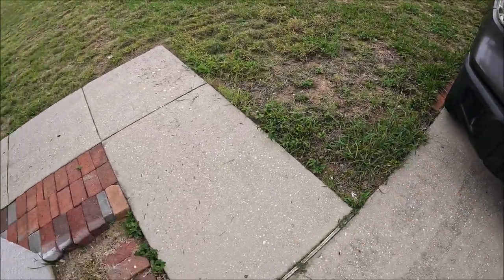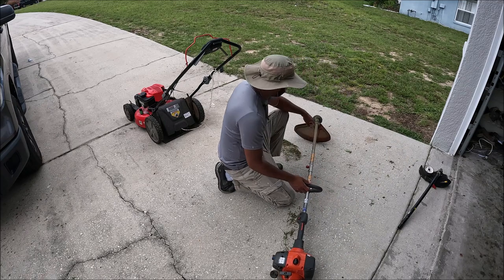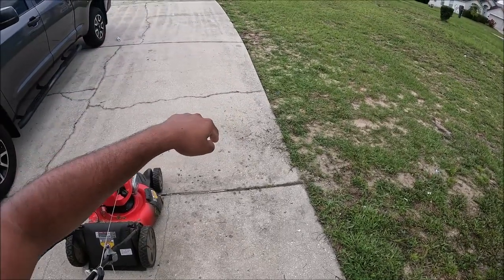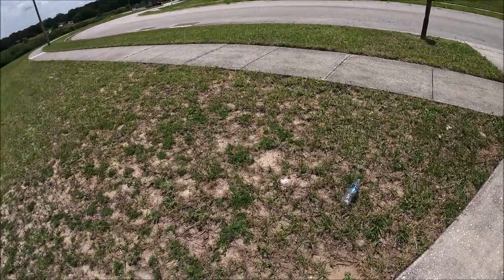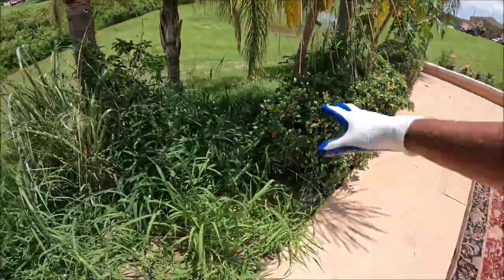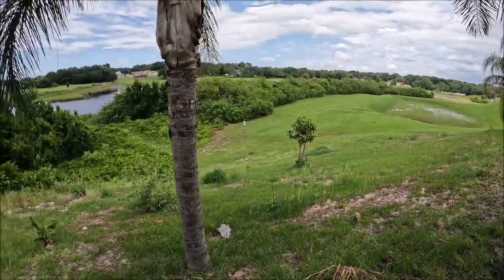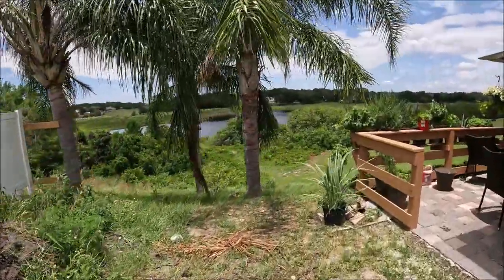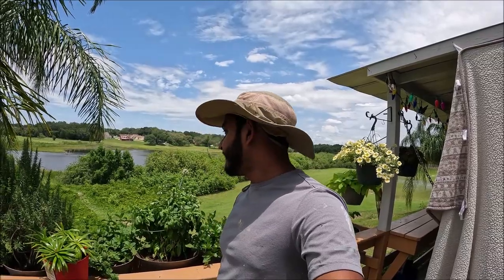Yard Maintenance Day - Cutting Grass & Backyard Fruit Tree Updates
Yard maintenance day. cutting the grass cleaning up the backyard and updates on all my fruit trees.